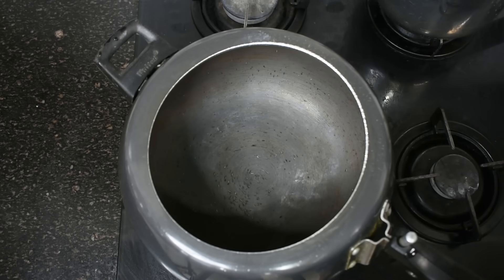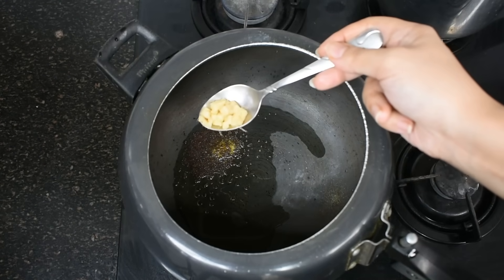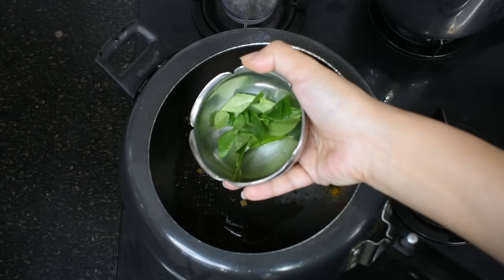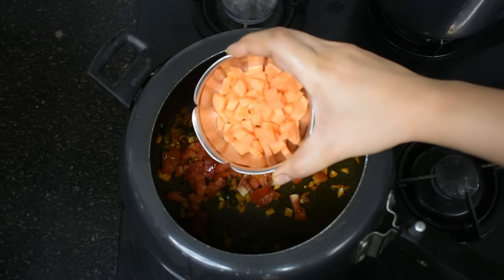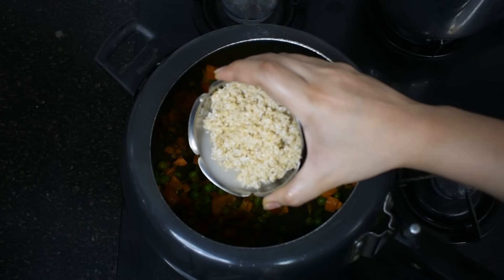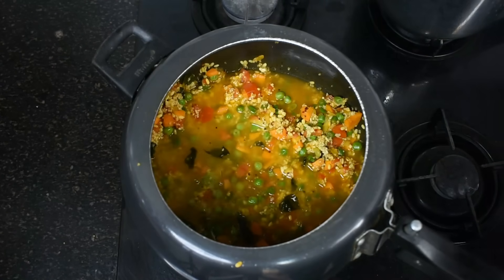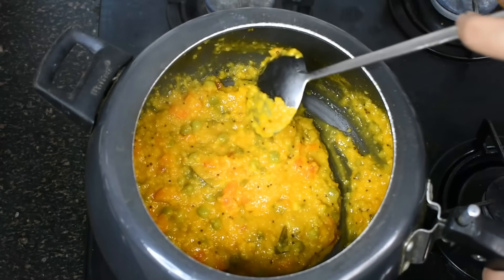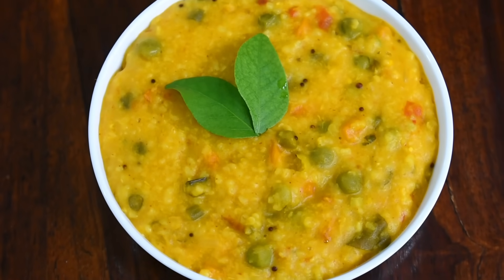Weight Loss Khichdi In Hindi | Lose 20 Kg Fast | Breakfast/Lunch Recipes | Daliya | Dr. Shikha Singh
❤❤For my Paid weight loss services or program,

Masala Oats Recipe In Hindi | Masala Oats Recipe For Weight Loss In Hindi | Weight Loss Masala Oats

3 Dinner Recipes For Weight Loss In Hindi |Weight Loss Dinner Recipes In Hindi |High Protein Recipes :-

5 Dinner Recipes For Weight Loss In Hindi | Weight Loss Dinner Recipes In Hindi | Lose Weight Fast :-

4 Weight Loss Lunch Recipes In Hindi |Lunch Recipe For Weight Loss In Hindi|Lose 10 Kg Fast In Hindi :-